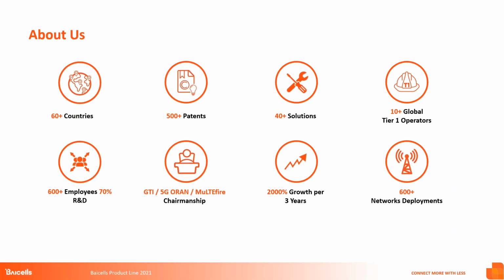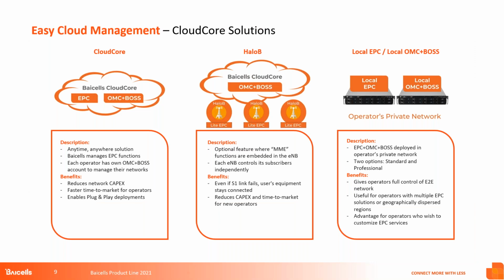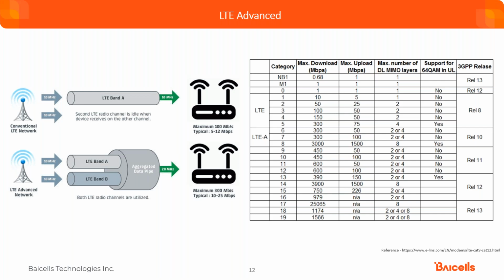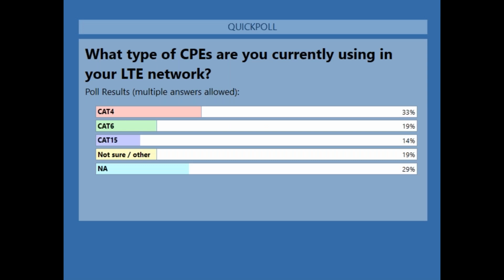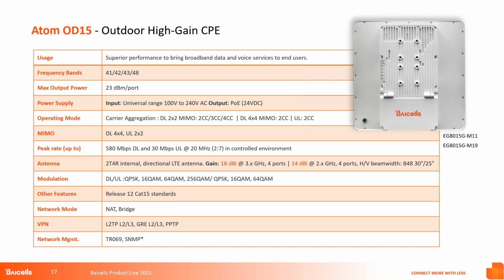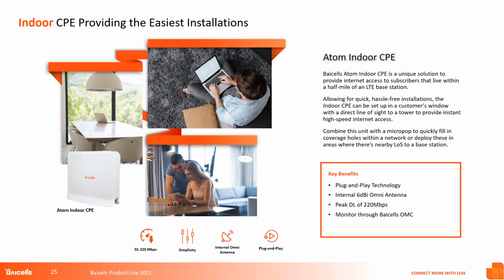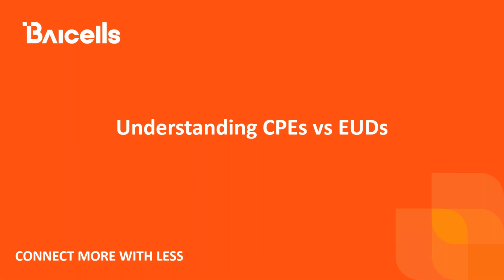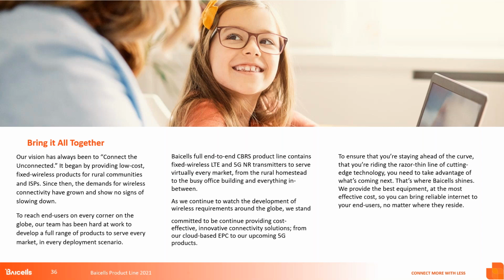Baicells CPEs & EUDs for LTE Networks Webinar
The CPEs & EUDs for LTE Networks webinar with Baicells was hosted by DoubleRadius on May 18th, 2021. The presentation features a Baicells CPE comparison, roadmap, and explains how to extend their capabilities with indoor WiFi. An overview is also provided on different types of CBRS devices, and how the entire LTE network works together.